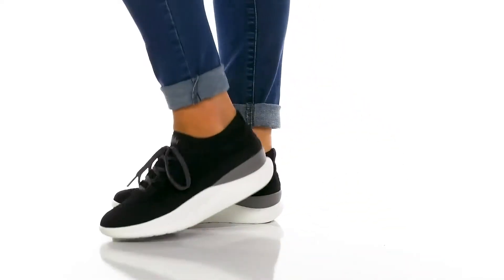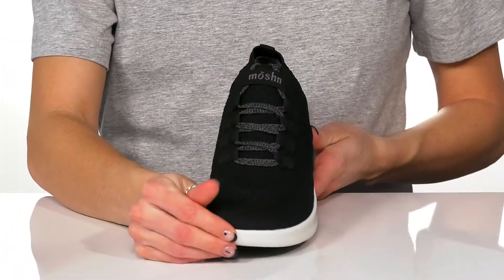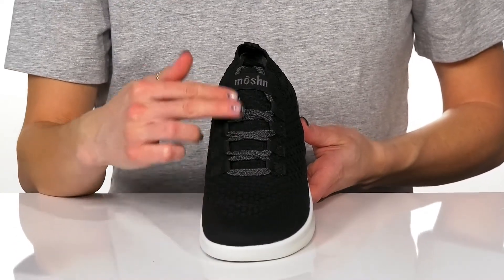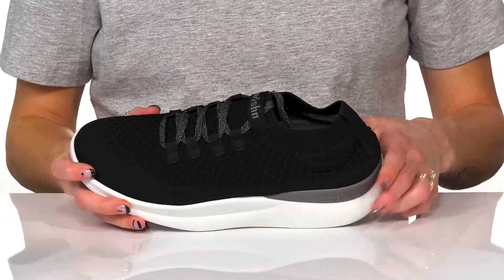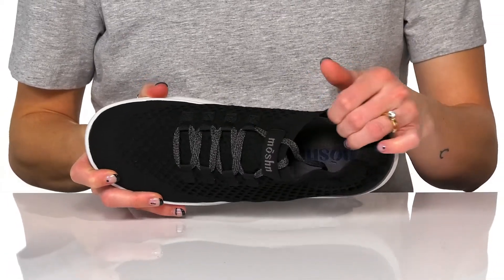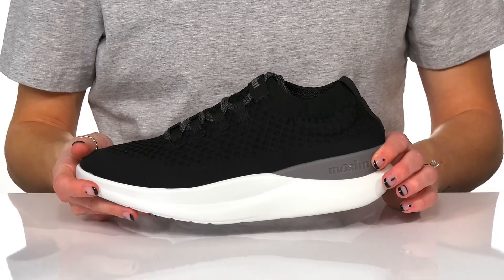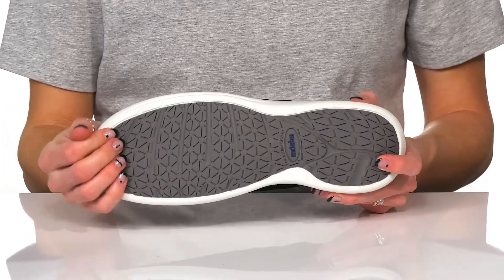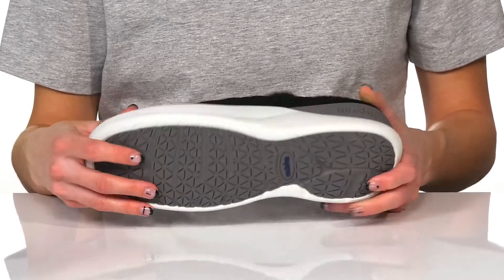moshn by Klogs Footwear Vigor SKU: 9670027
Sleek and trendy, the moshn by Klogs&reg; Footwear Vigor Shoes are sure to offer you a voguish look wherever you go.
Lace-up closure.
Lightweight textile upper.
Breathable synthetic lining.
Round-toe design.
Durable synthetic outsole.
Imported.